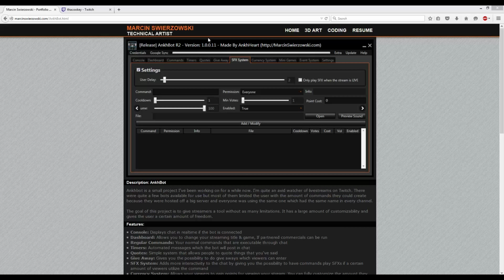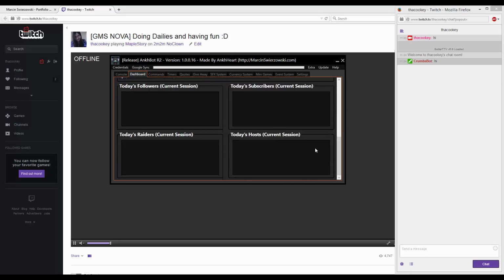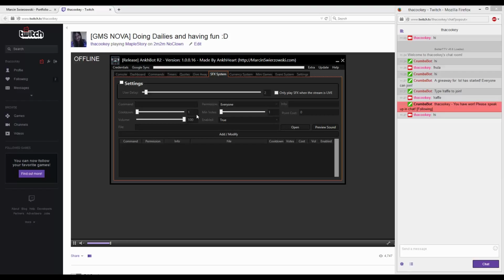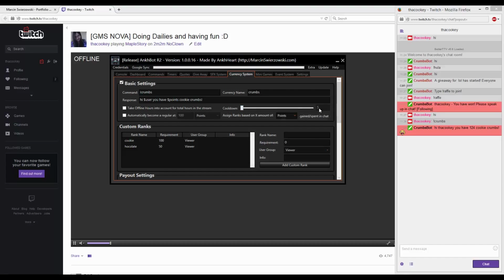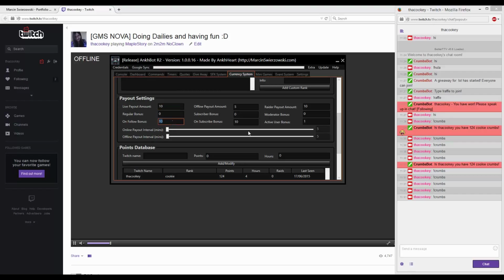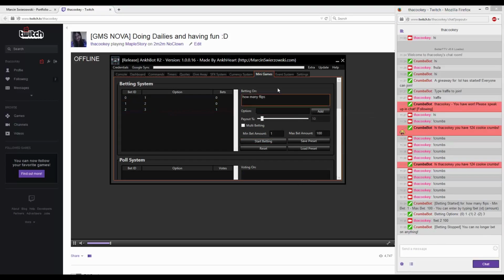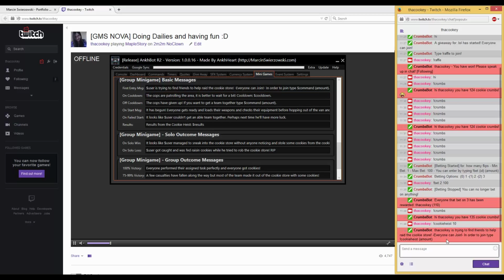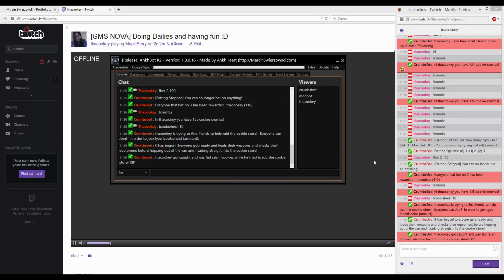Twitch Tutorials - How To Add A Loyalty Bot To Stream (!points !bankheist !bet) AnkhBot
Sorry for the random noises in the background. Construction going on :/
Hopefully this helps some of you!

Plan on streaming soon! Follow me :D

:) Greatly appreciated